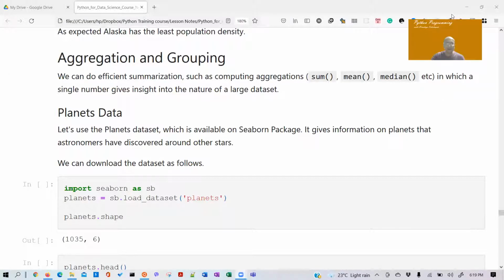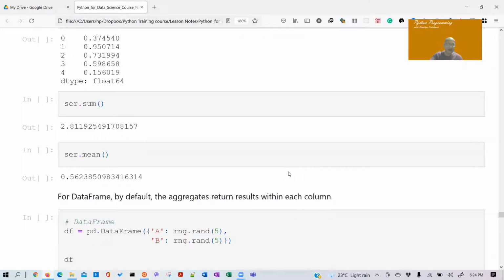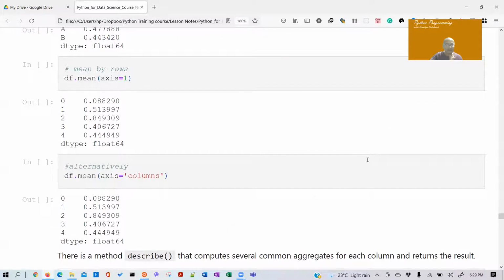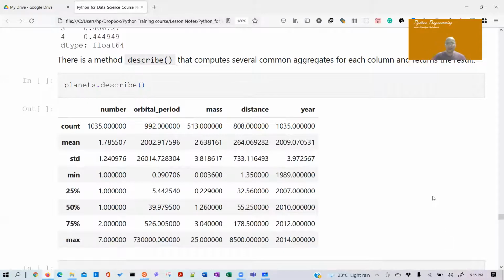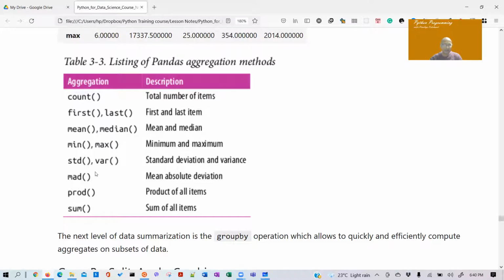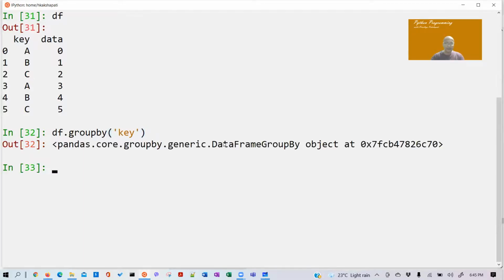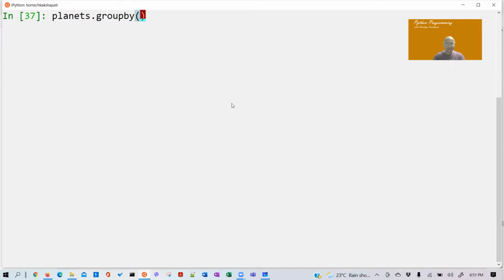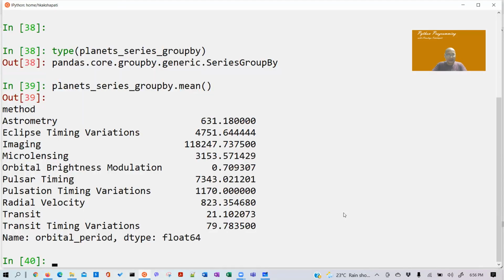vid38 - Oct 06 2021 DWT Python Evening 1